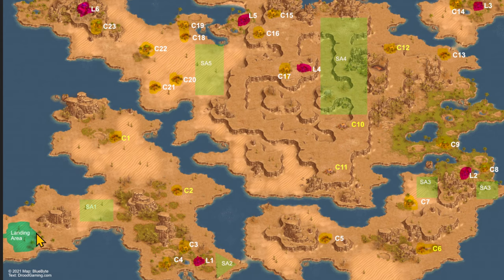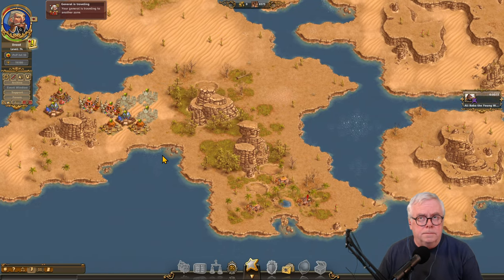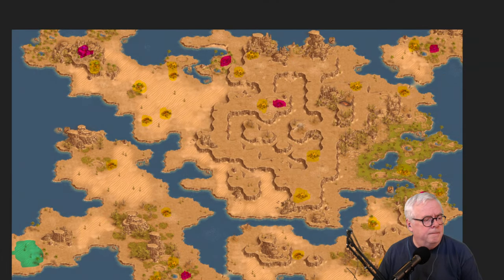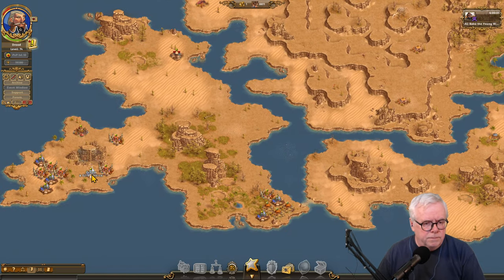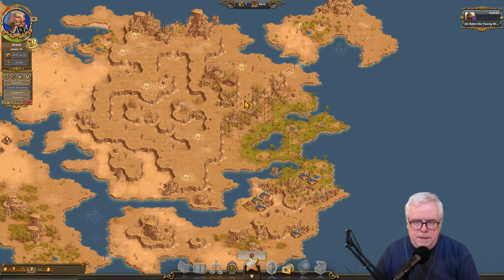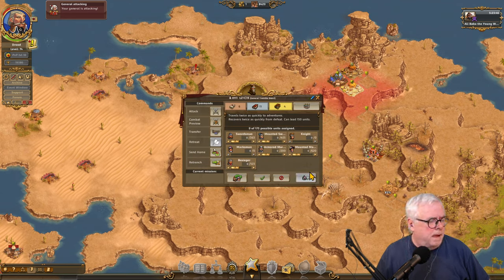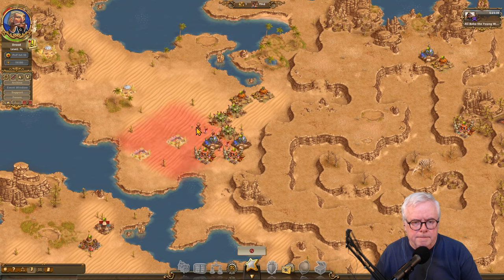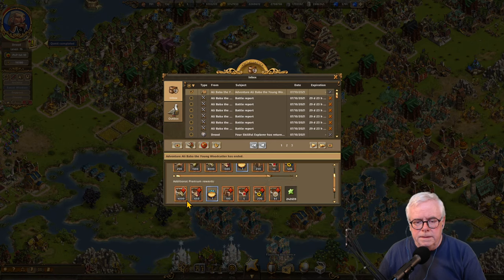Ali Baba The Young Wood Cutter Adventure Solution - Settlers Online Gameplay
(see the timestamps below for each attack in sequence)
Ali Baba The Young Woodcutter (YWC) is one of the most popular adventures in the SettlersOnline game.

Here I show you how to play thru it and get over 720,000 XPs for the one adventure.

During an event like Christmas, this adventure can be worth over 2.6m XPs - it is a fantastic way to rapidly build up your game rankings.

Generals used: Ghost General x3, Tremble Beard x3, Mary Christmas x6, Boris x6, YGG x3. You may still complete the adventure with this solution but it will take longer as you will have to send some attacks sequentially rather than simultaneously.

Remember to apply the horseshoe buff at the start (unlike me). I use bronze but you may use any type. If you haven't got one don't worry you can still complete the Young Woodcutter but it just takes longer.

KEY: Sw=Swordsman MS=Mounted Swordsman K=Knight M=Marksman AM=Armored Marksman MM= Mounted Marksman Be=Besieger

Timestamps:
00:00 Start
00:16 Intro
02:34 Sending the generals, QMs & troops to the island
05:32 Explaining the campaign map waves and camp target sequences
09:05 The QuarterMasters arrive. Apply Bronze horseshoe buff.
10:30 The first Ghost generals arrive
13:19 C1 attack: Ghost 20MS 20K 10M 30AM 150MM
13:50 C2 attack Ghost 200Sw 20MS
16:08 Go home and send 2nd wave of general to the adventure
17:20 C3 attack: Tremble Beard 45MS 130MM
17:45 C4 attack: Mary 215MM
18:30 C5 attack: 230Sw or 10MS 110K 110Be
19:28 L1 attack: Boris 24MS 171MM
21:40 C6 attack: Mary 215MM
22:05 Move generals to Staging Area 2 (SA2)
23:19 Send Ghost Generals Home
25:00 Send 3rd wave from Home island to adventure (3 x YGG)
26:05 C7 attack: Tremble Beard 52MS 123Be
26:35 C8 attack: Boris 14MS 181 MM
27:40 L2 attack: Tremble Beard 30MS 145MM
29:05 C9 attack: Tremble Beard 175K
30:20 Move more troops to SA2 & impt explanation re attack strategy at this time
31:50 Moving troops to SA3
34:25 C10 attack: Boris 20Sw 175MM
34:35 C11 attack: Boris 20Sw 175MM
35:00 C12 attack: Mary 40MS 60AM 115MM
35:25 C13 attack: Mary 36MS 104AM 75MM
36:03 C14 attack: Mary 215MM
37:03 L3 attack: Mary 40MS
38:02 C15 attack: Boris 20MS K40 Be123
38:30 C16 attack: Boris 52MS 143MM
39:00 C17 attack: Boris 195K
39:27 L4 attack: Mary 35MS 180MM
41:15 Moving generals and  troops to SA4
44:20 L5 attack: Tremble Beard 65S 10K 90MM
45:18 C18 attack: Tremble Beard 175Sw
46:08 C19 attack: Tremble Beard 42MS 133MM
47:43 Move generals to SA5
52:12 C20 attack: Boris 28MS 31K 136Be
52:26 C21 attack: 1st wave: YGG 140 Recruits
53:29 C21 attack: 2nd wave: Mary 215MM
54:35 C22 attack: Mary 215MM
55:04 C23 attack: 1st wave: YGG 1 Recruit
55:28 C23 attack: 2nd wave: Mary 20MS 195MM
56:00 L6 attack: 1st wave: YGG 43Sw
56:40 L6 attack: 2nd wave: Boris 195MM
57:28 What to do while waiting for adv to end if you are going to do more YWC in the same Scout Run.
59:25 Remember to check you have Premium buff applied
59:57 End of adventure
01:00:16 A look at the rewards email and XP earned. Concluding remarks.